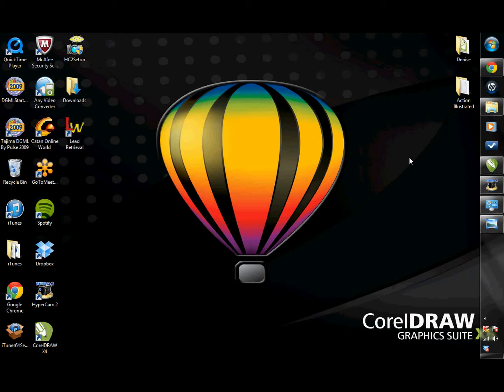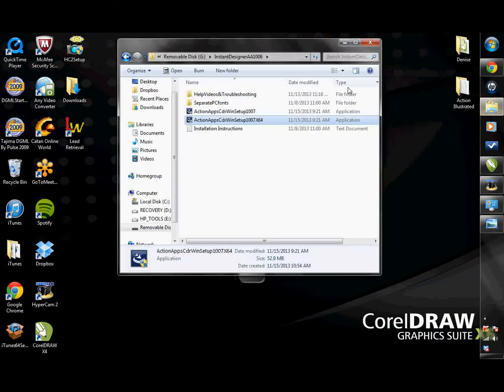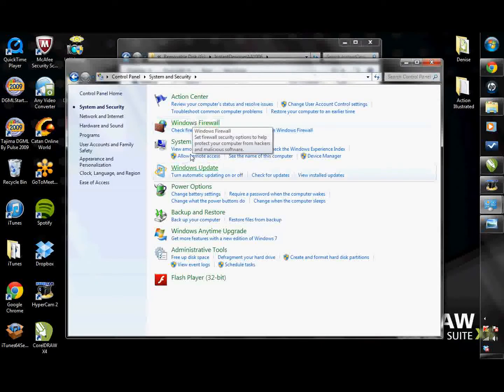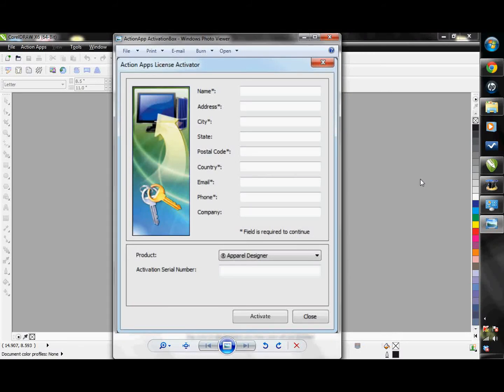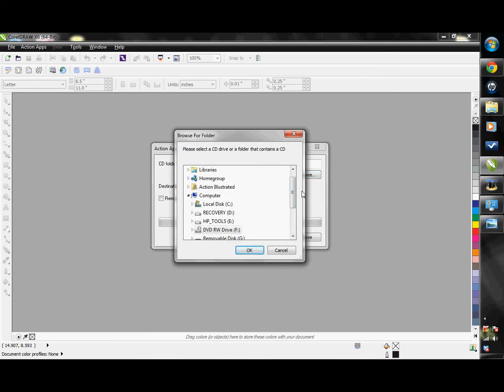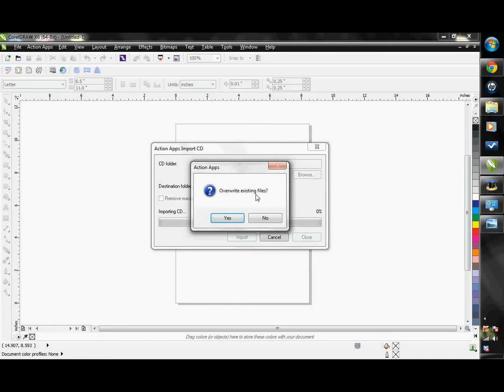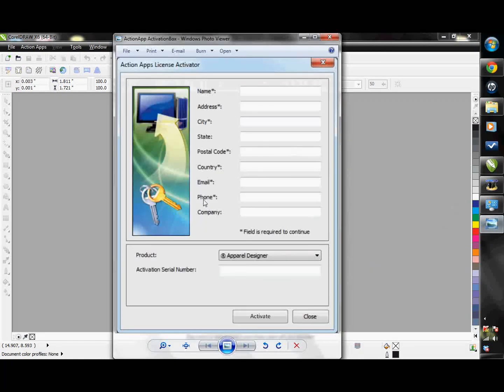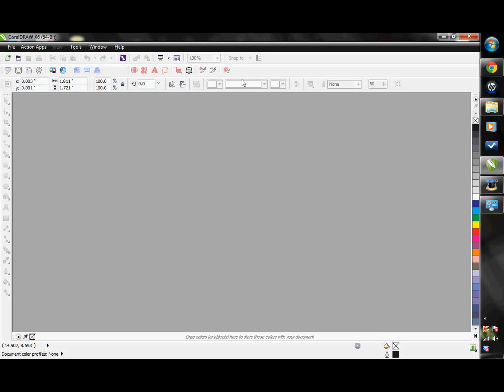ID1 Action Illustrated Instant Designer Installation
This video explains how to install the Action Illustrated Instant Designer and how to import your Action Illustrated clipart into the program.